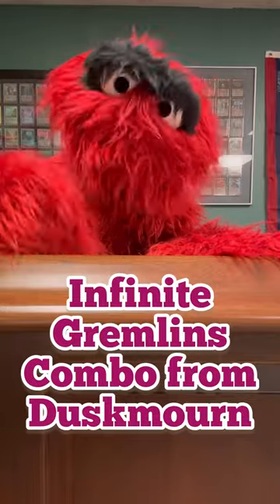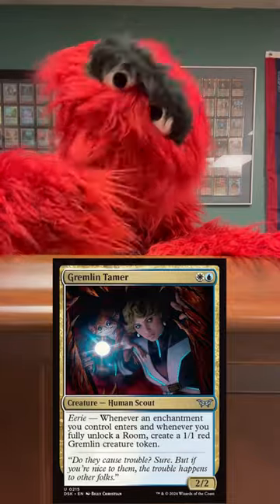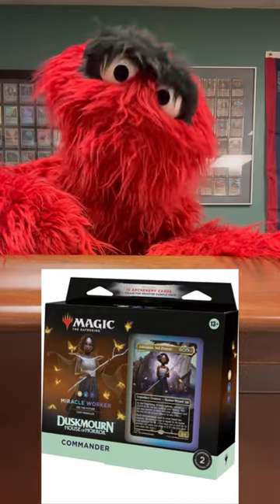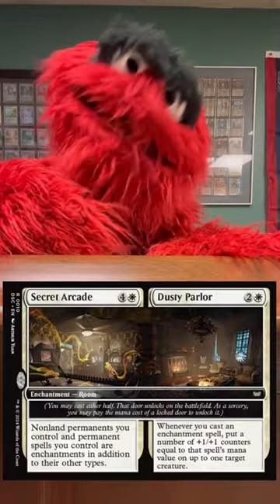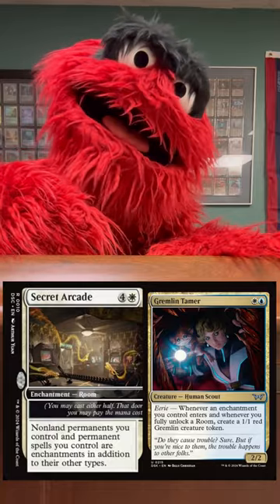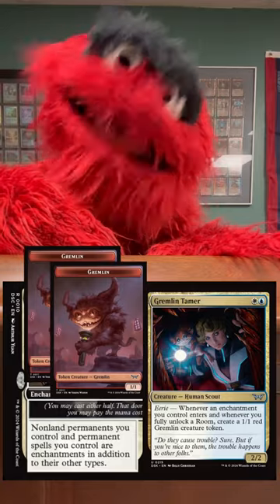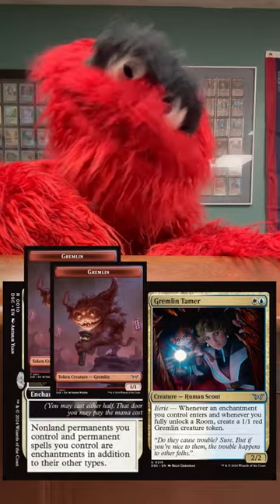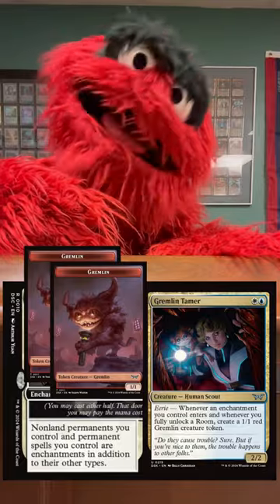Infinite Gremlins Combo from Duskmourn